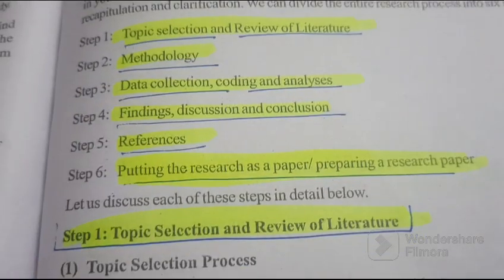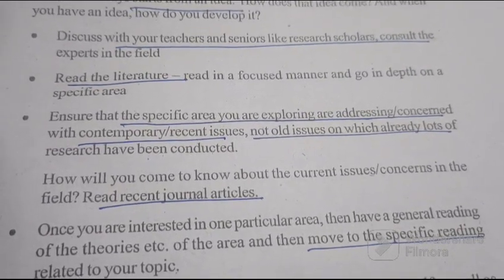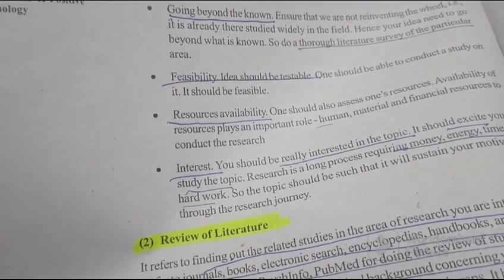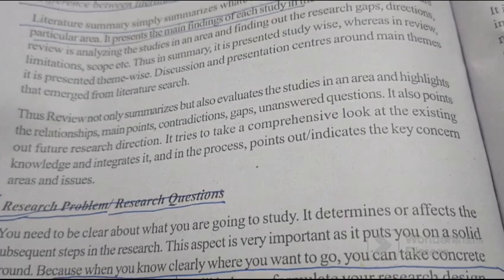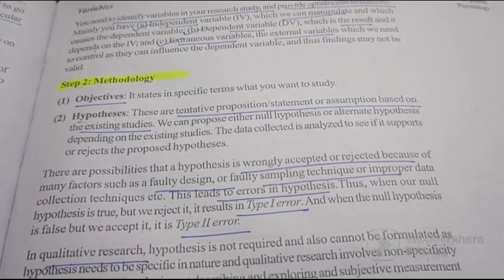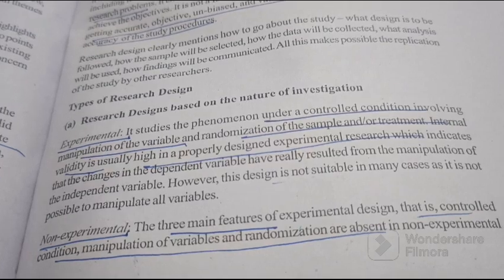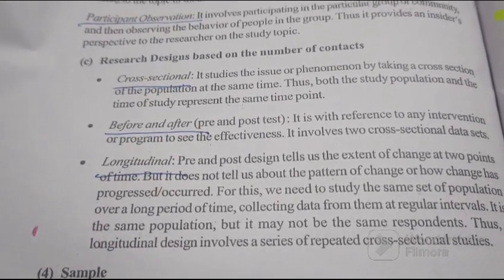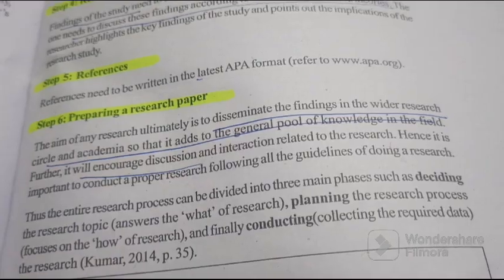MPCE 46 block 1 unit 2 RESEARCH IN PSYCHOLOGY